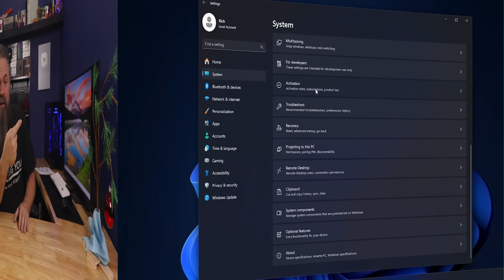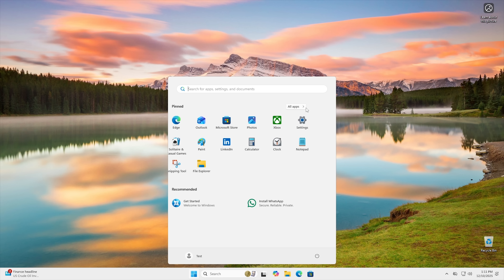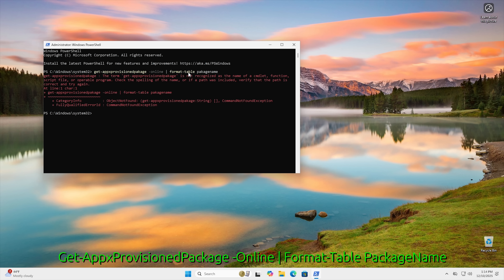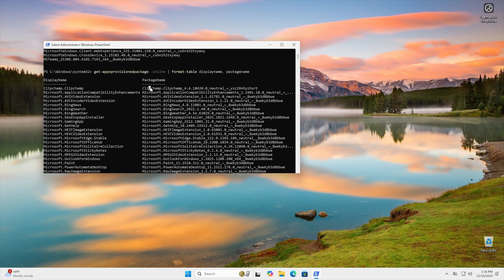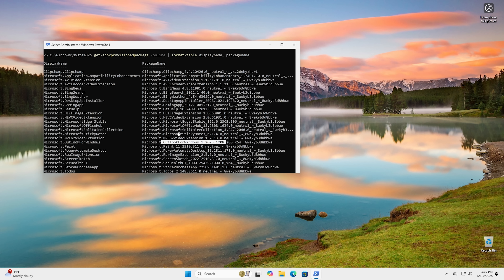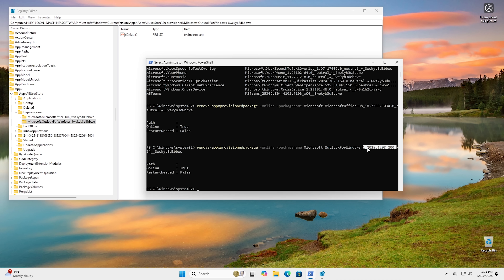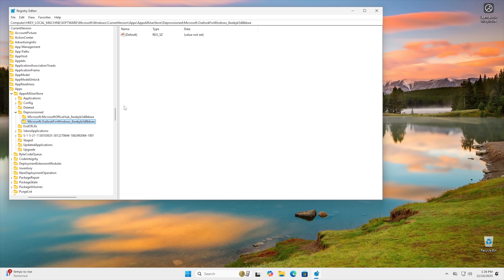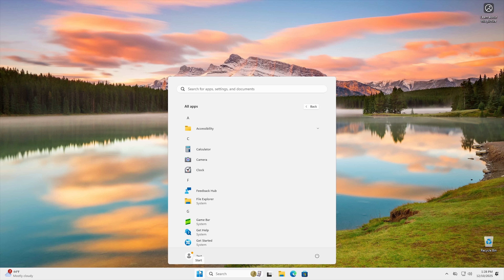Permanently Remove Windows 11 Junk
Plenty of videos show you how to remove the junk from Windows 11, but almost none stop it from coming right back after an update. In this video, I show you how to use deprovisioning to block most of that crap from reinstalling itself—permanently. We'll handle the big stuff that keeps sneaking back, and I'll throw in a quick workaround to get rid of Copilot too, since Microsoft made that one tougher. After this, you can run Windows updates without worrying about all that bloat returning.

Get UWP (Universal Windows Platform) names
Get-AppxProvisionedPackage -Online | Format-Table DisplayName, PackageName

Deprovision UWP app.
Remove-AppxProvisionedPackage -Online -PackageName {paste full package name here}

Check registry to verify deprovisioning
HKEY_LOCAL_MACHINE\SOFTWARE\Microsoft\Windows\CurrentVersion\Appx\AppxAllUserStore\Deprovisioned\